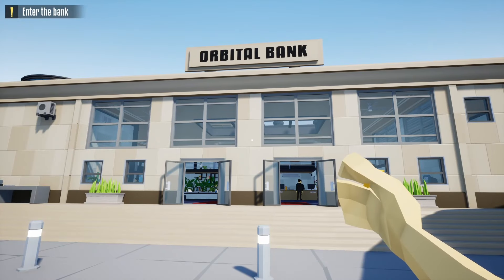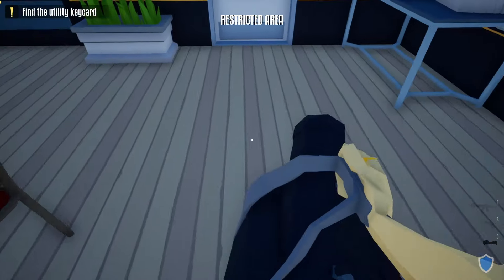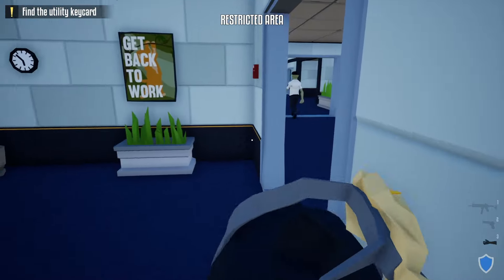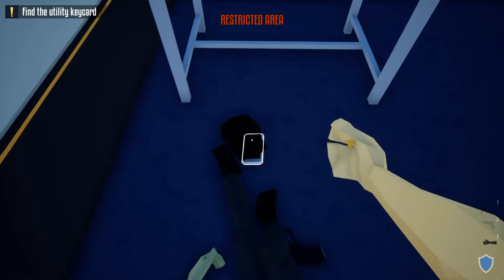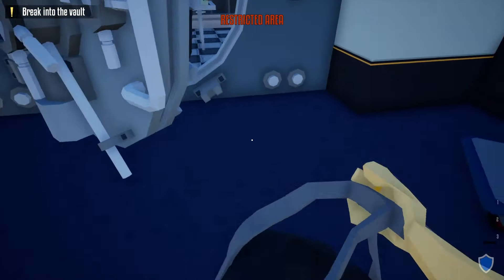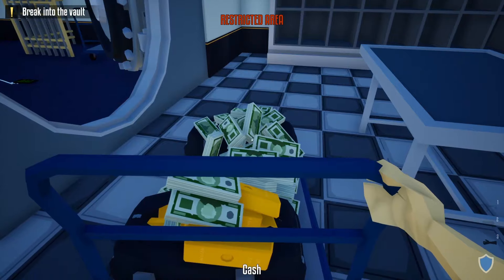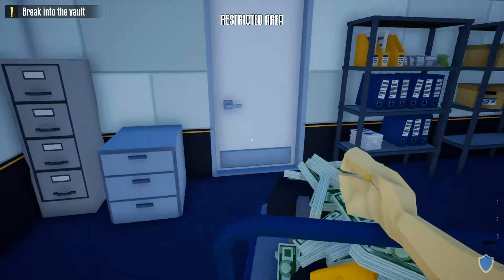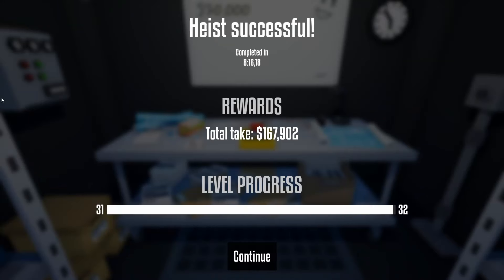*UPDATED* Bank Heist STEALTH Guide! (One Armed Robber TIPS/TRICKS)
Hello Fellow One Armed Robbers! Today's video is an UPDATED version of the Bank Heist Stealth Guide! ENJOY!!!